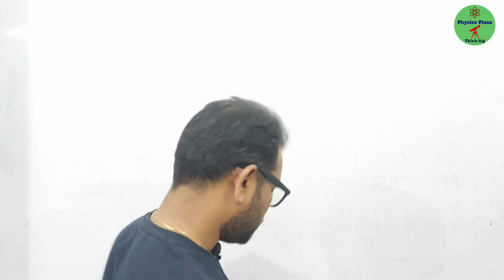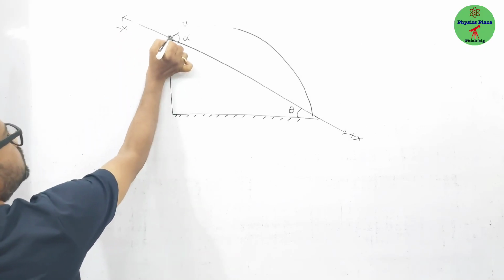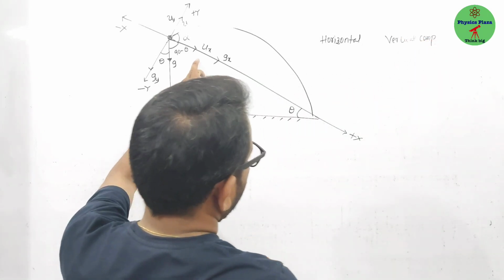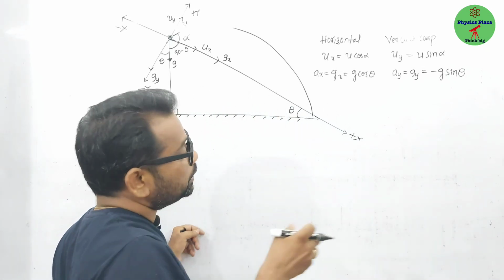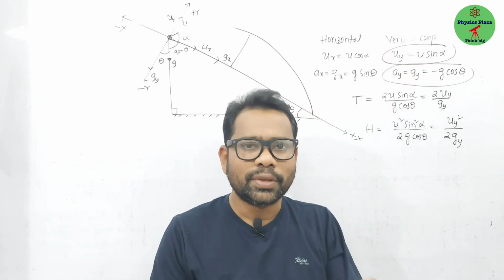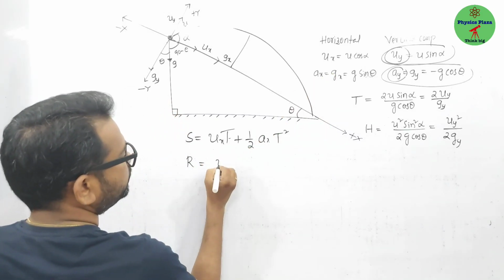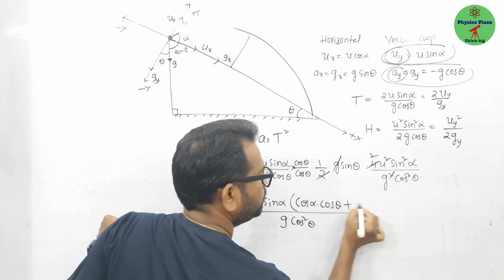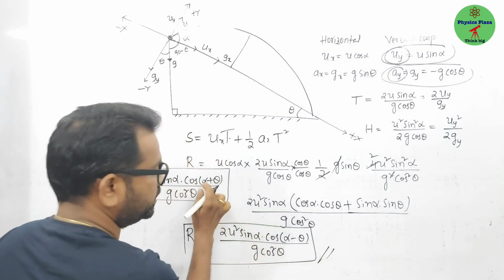class11physics Projectile Motion Part-06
PROJECTILE: A projectile is any object launched or thrown into the air, and projectile motion describes the trajectory of that object, assuming only gravity acts on it (neglecting air resistance).
Two-Dimensional Motion: Projectile motion is a two-dimensional motion, meaning it involves both horizontal and vertical components.

Examples of Projectile Motion:
A ball thrown into the air.
A bullet fired from a gun.
A diver jumping from a diving board.
A kicked football.

Factors Affecting Projectile Motion:
Initial Velocity: The speed and direction at which the projectile is launched.
Launch Angle: The angle at which the projectile is launched relative to the horizontal.
Gravity: The constant downward acceleration due to gravity.
Air Resistance: In real-world scenarios, air resistance can significantly affect the trajectory of a projectile, but it's often neglected in idealized models.

Constant Horizontal Velocity: In an ideal scenario (neglecting air resistance), the horizontal component of the projectile's velocity remains constant.
Uniform Vertical Acceleration: The vertical component of the projectile's motion is affected by gravity, resulting in a constant downward acceleration.

Parabolic Path: The path of a projectile is typically a parabola, determined by its initial velocity and the constant acceleration due to gravity.
Trajectory: The path followed by a projectile is called its trajectory.